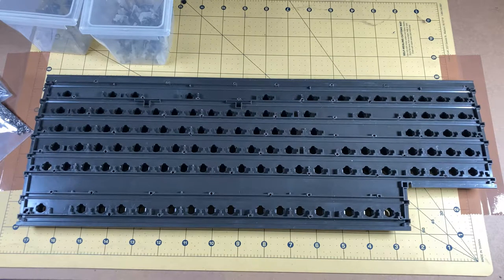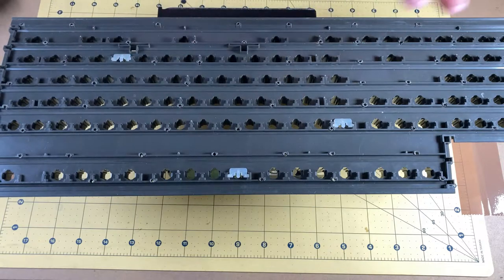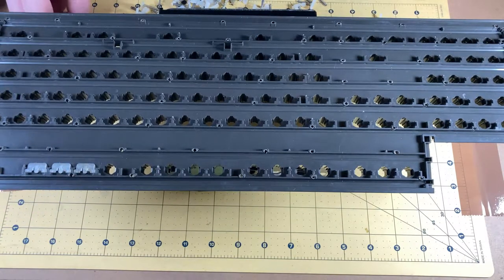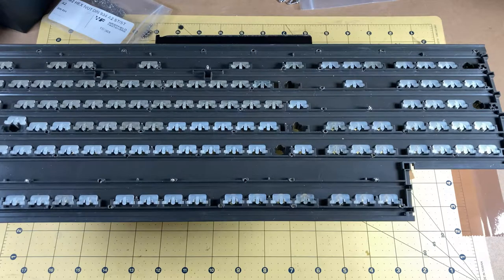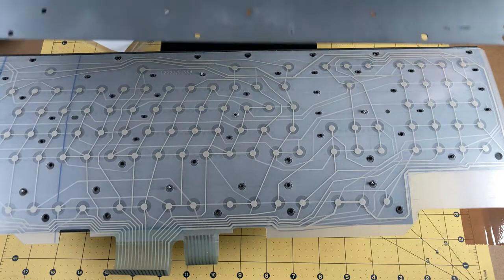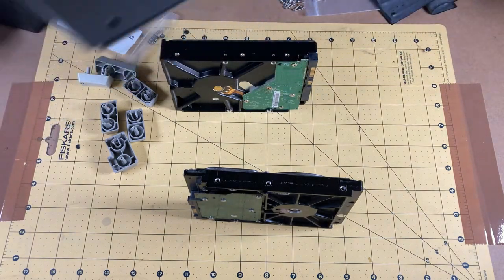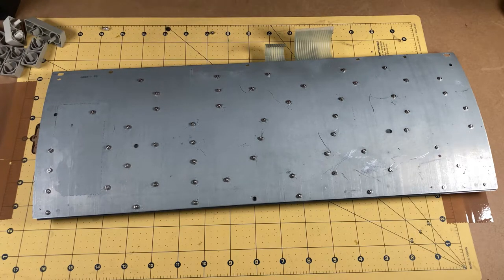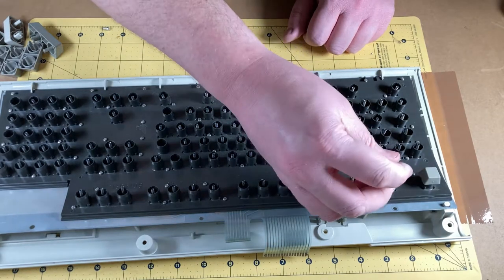Bolt Modding and Repairing an IBM Model M Keyboard - Part 4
I've had two of these keyboards kicking around for a while, and last year my 'main' Model M keyboard stopped working. Time to fix that! In this fourth video, it's time to start the re-assembly process!